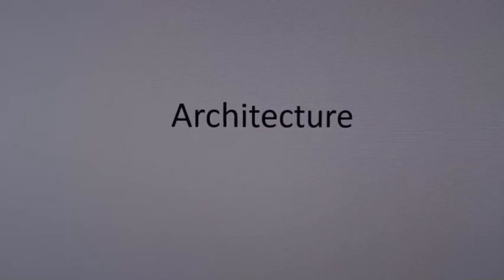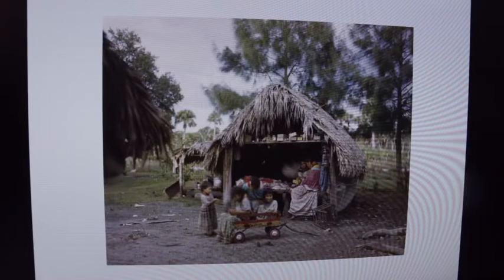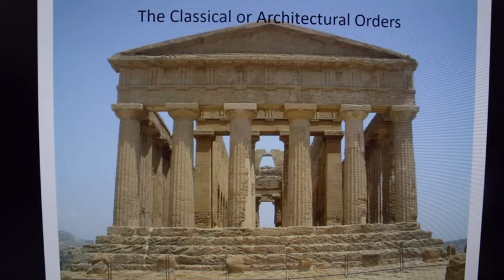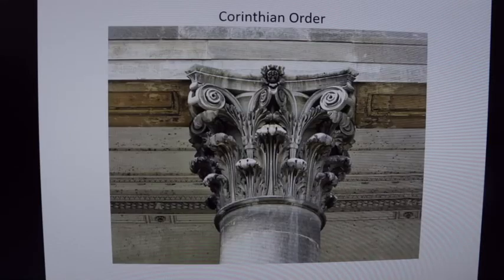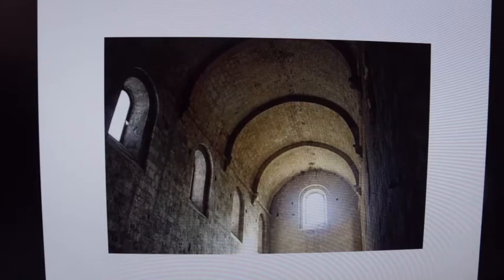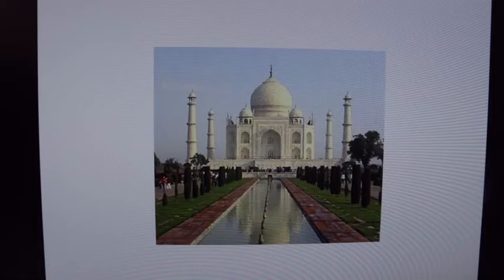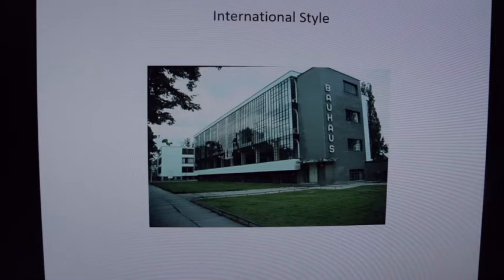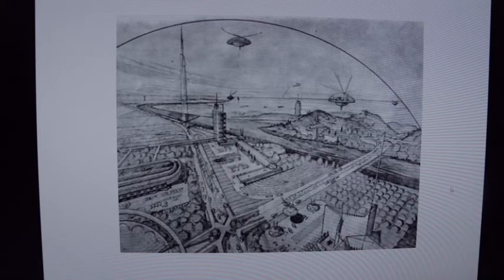Architecture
Lecture for Art Appreciation